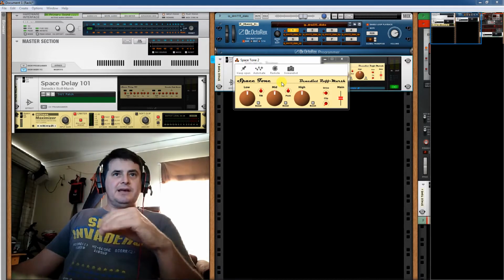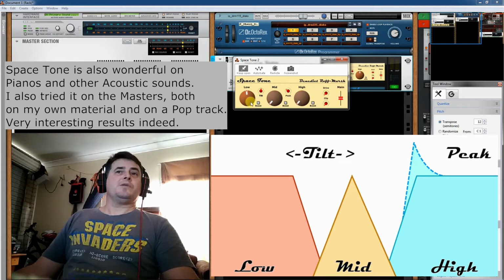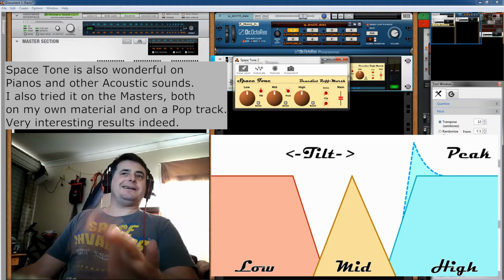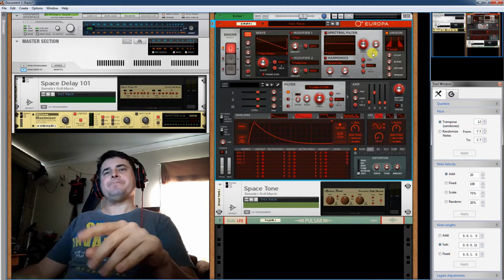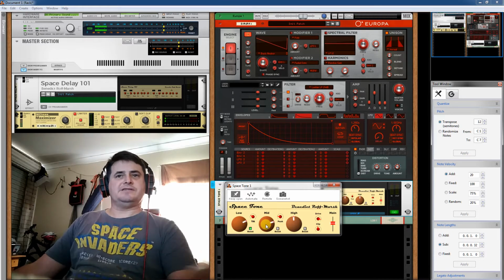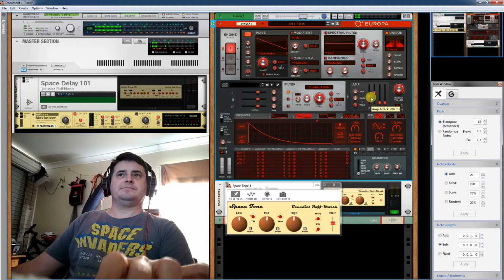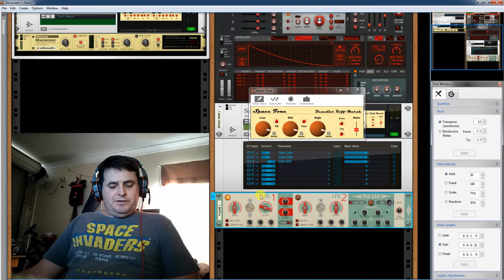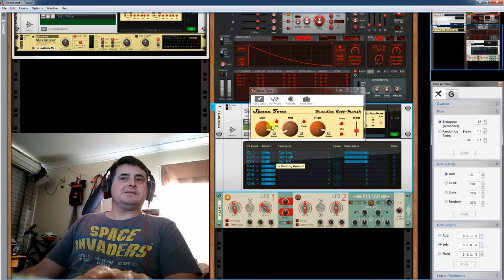Space Tone Walkthru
Space Tone (EQ) from Space Case Collection - looking at how it works and things you can do with it.